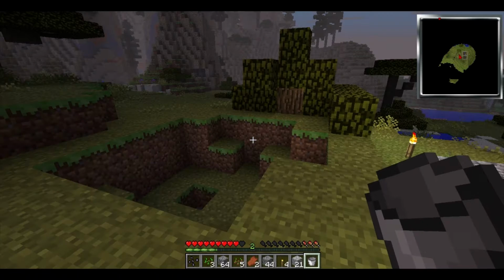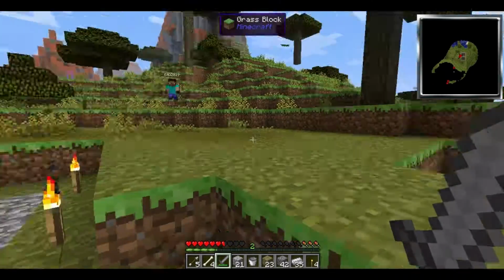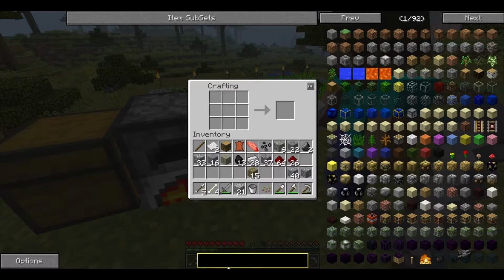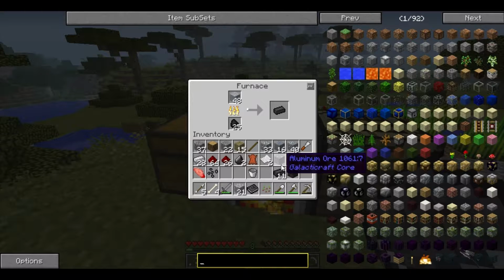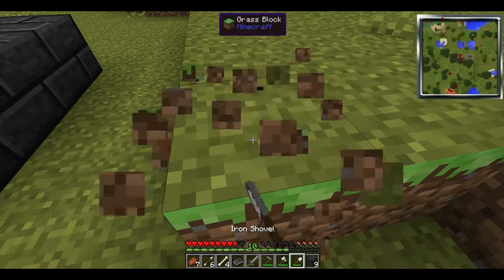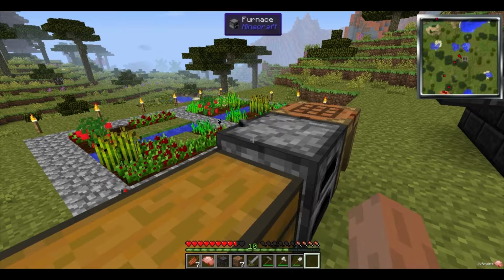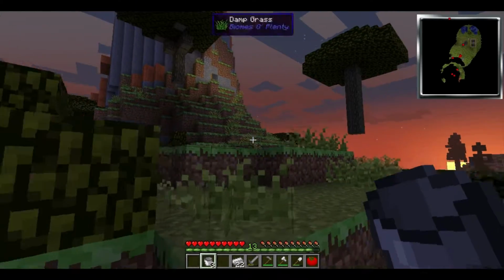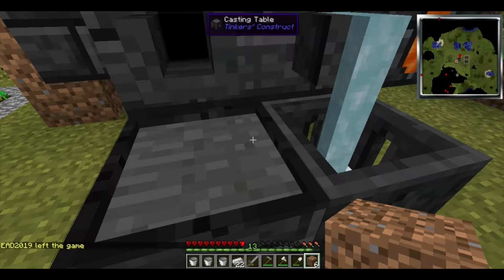E4 AOTBT Building a smeltery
We build our smeltery which will start us on the journey to the Moon and then Mars.